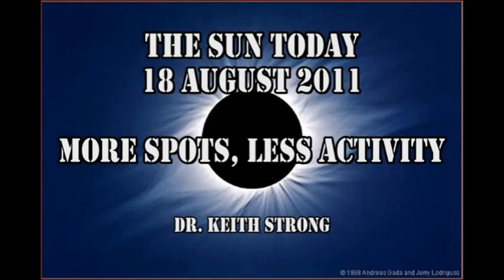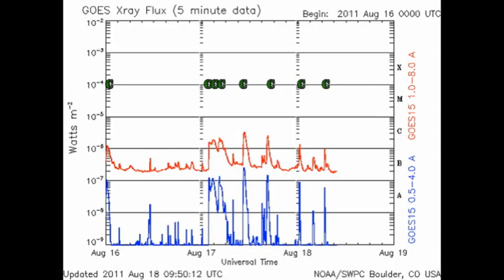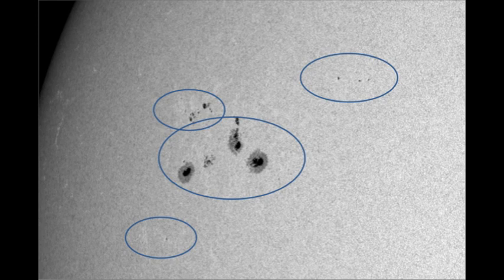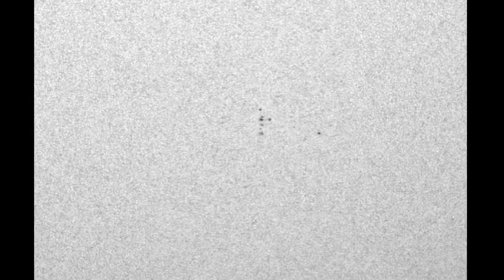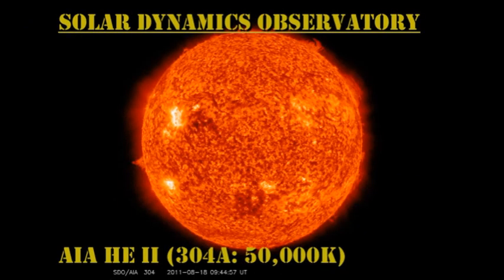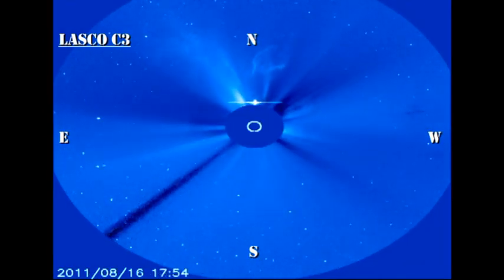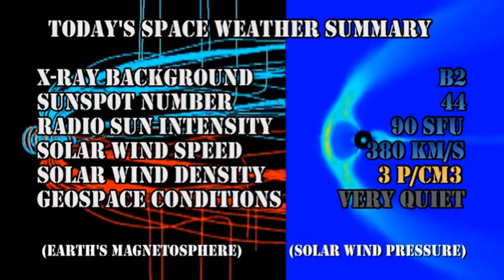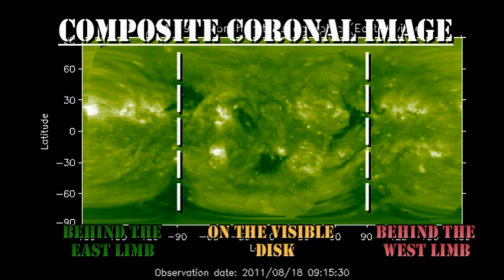THE SUN TODAY: 18 August 2011 - More Spots, Less Flares